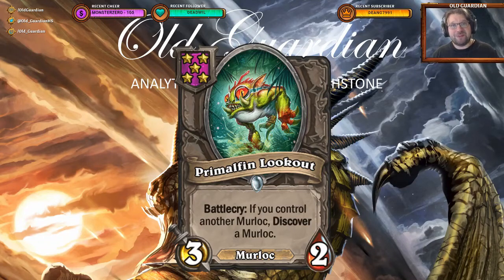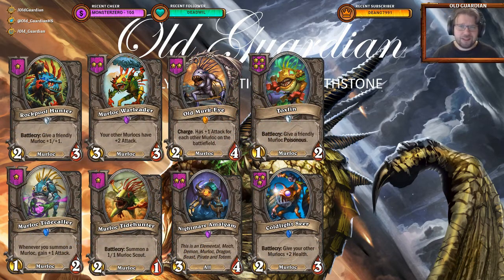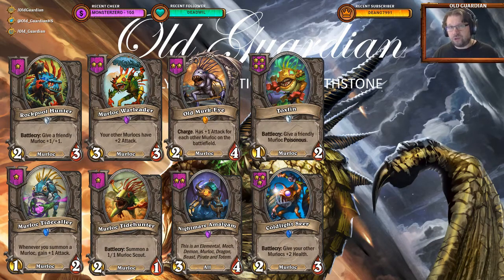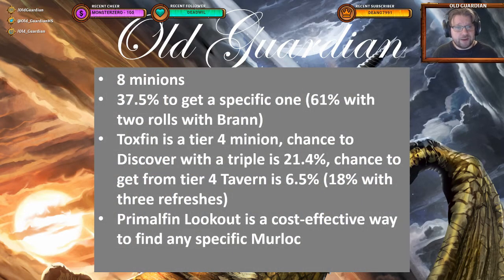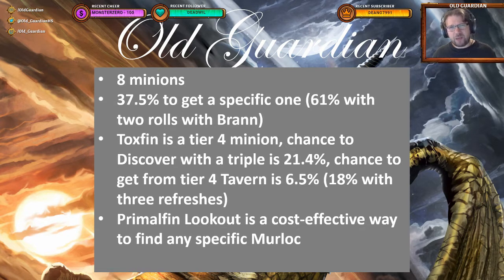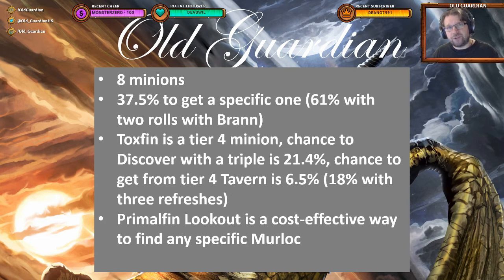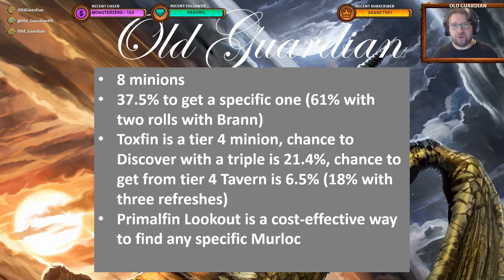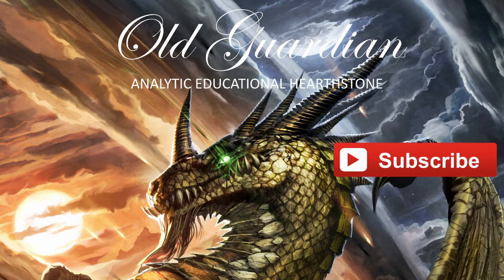How good is Primalfin Lookout? (Hearthstone Battlegrounds math)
How good is Primalfin Lookout? Should I buy it to look for a Toxfin or keep rolling? I did the math.

This video is from the era of Year of the Dragon Standard format and Saviors of Uldum expansion Doom in the Tomb event.